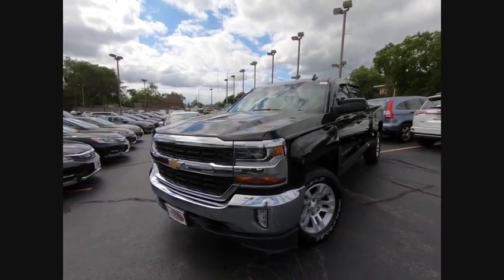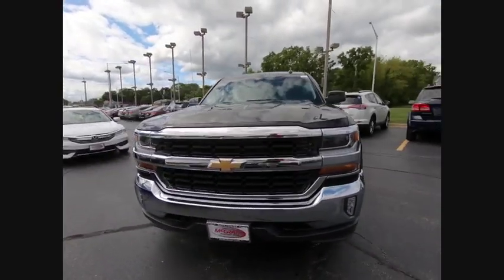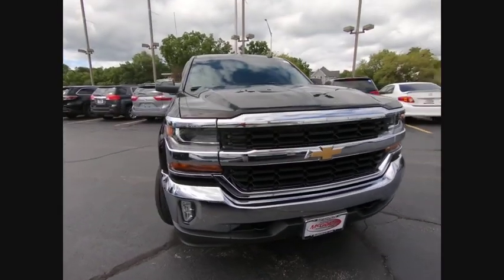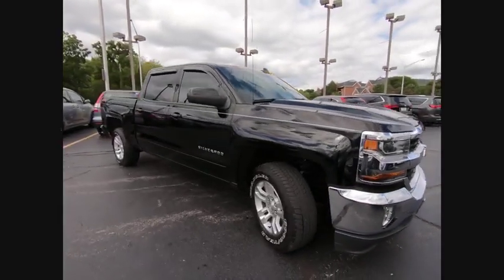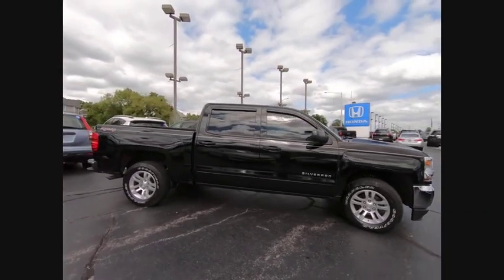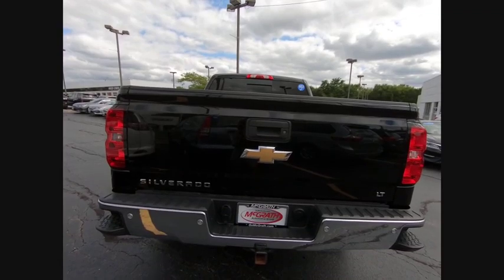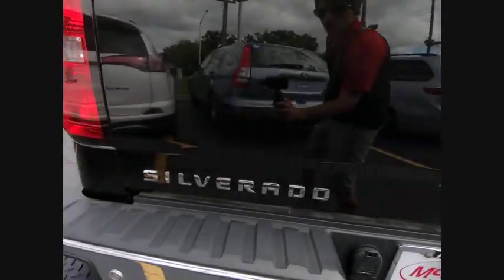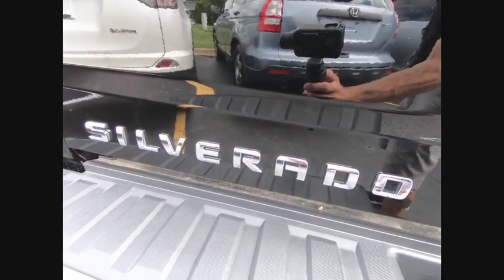2016 Chevrolet Silverado 1500 St Charles IL PS803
2016 Chevrolet Silverado 1500 LT

One Owner and Clean Carfax!! 2016 Chevrolet Silverado 1500 LT!! Features include 6-Speed Automatic Electronic with Overdrive, 4WD, Jet Black w/Cloth Seat Trim, 110-Volt AC Power Outlet, 150 Amp Alternator, 4.2 Diagonal Color Display Driver Info Center, 40/20/40 Front Split Bench Seat, 6 Speakers, All Star Edition, Bluetooth For Phone, Cloth Seat Trim, Compass, Deep-Tinted Glass, Dual-Zone Automatic Climate Control, Electric Rear-Window Defogger, EZ Lift & Lower Tailgate, High-Intensity Discharge Headlights, Leather Wrapped Steering Wheel w/Cruise Controls, Manual Tilt Wheel Steering Column, Outside temperature display, Power door mirrors, Power Windows w/Driver Express Up, Rear 60/40 Folding Bench Seat (Folds Up), Rear step bumper, Rear Vision Camera w/Dynamic Guide Lines, Remote keyless entry, Remote Vehicle Starter System, SiriusXM Satellite Radio, Steering Wheel Audio Controls, Theft Deterrent System (Unauthorized Entry), Tilt steering wheel.McGrath Honda will also cover this specific vehicle with a 3 month/3,000 mile limited Powertrain Warranty, to simply give you a peace of mind.** MARKET VALUE PRICING at McGrath Honda Of St.Charles. Shop/Buy with confidence! With our Market Value Pricing, you'll find our competitive market-based price on every pre-driven vehicle upfront,... No games, No hassles, Just Real Prices!!